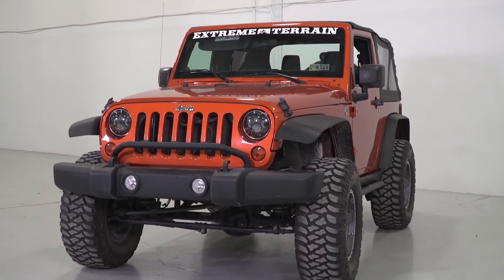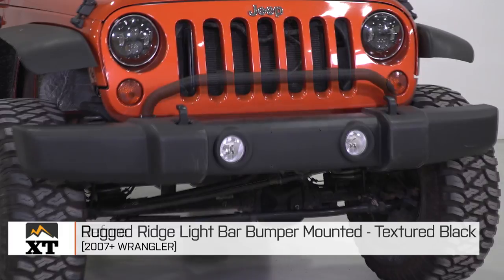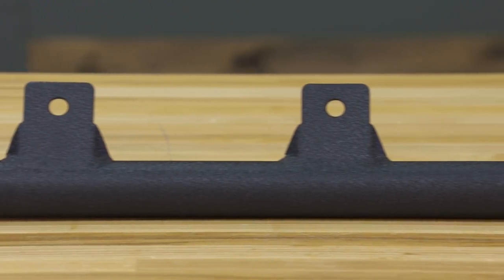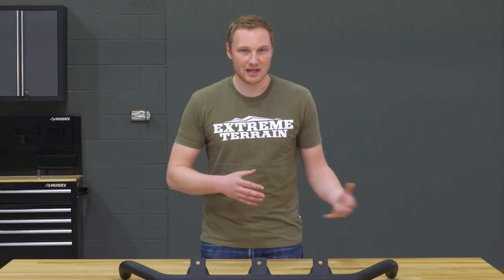Jeep Wrangler Rugged Ridge Front Bumper Mounted Light Bar (2007-2017 JK) Review & Install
This Rugged Ridge Front Bumper Mounted Light Bar will allow you to mount up to three 7-inch or two 10-inch auxiliary lights on your Wrangler! This easy to install light bar is made with steel construction and features a textured black finish.

Item J13080
MPN# 11232.20

Seamless Appearance. The Rugged Ridge Light Bar allows for up to three 7-inch or two 10-inch auxiliary lights to be mounted to the bar, giving your 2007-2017 Wrangler an easy way to vastly upgrade its lighting capability without needing to drop big bucks on completely new bumper. It fits well with the factory bumper that comes with the ’07 to present Jeep Wranglers, and requires little to no modification to that bumper. It is a seamless fit appearance wise, meaning that it looks almost stock, and matches most other aftermarket accessories.

Durable Construction. Durable steel construction makes this Rugged Ridge Bumper Mounted Light Bar a long lasting item, and the textured black finish adds a rugged, stock look to the product. The light bar is built to be sturdy, and because it fits directly into bumper, it is less likely to loosen or become wobbly over time.

Some Drilling May Be Required. The Rugged Ridge Light Bar requires no modification to ’07-’10 Jeep Wrangler and will bolt right to the top of the factory bumper. All models past 2011 will need drilling prior to bolting the light bar down. Overall installation should take approximately thirty minutes, and this includes drilling time if necessary. Please note, accessory lighting is sold separately.